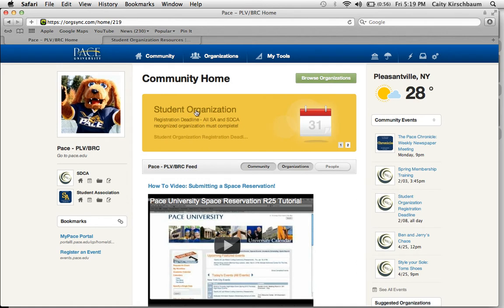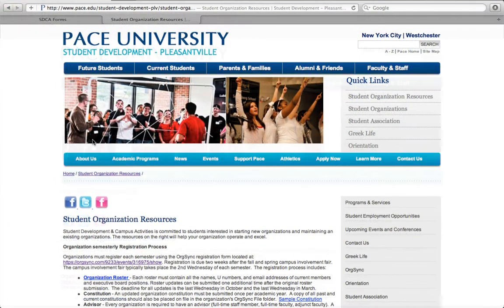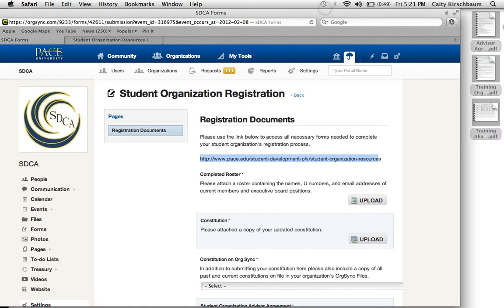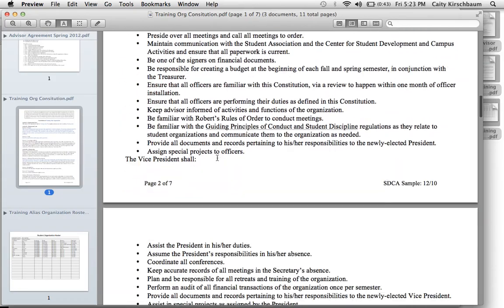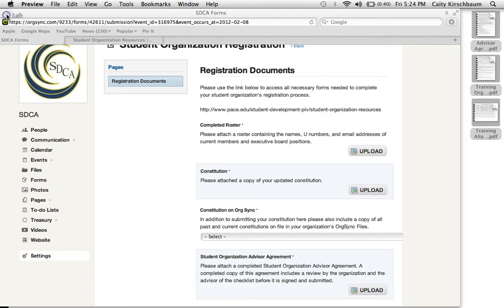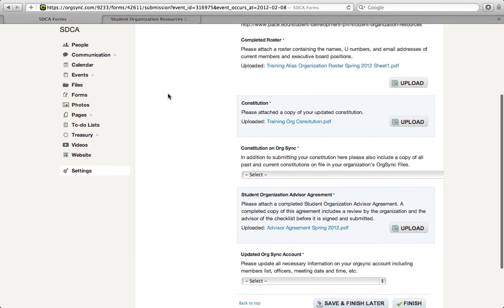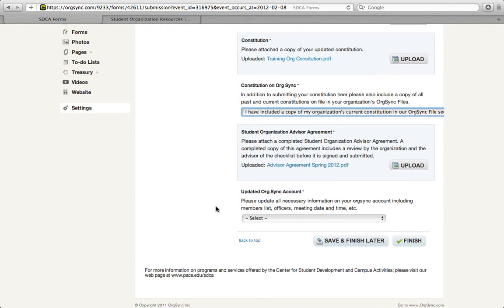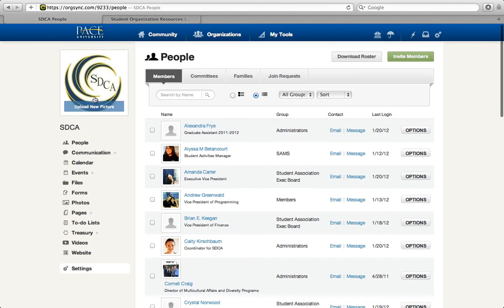How To Video: Register Your Org Using OrgSync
This video is to show the students at Pace University how to register their group or organization through OrgSync. All SDCA recognized organiations must complete this process. Enjoy! -Caity